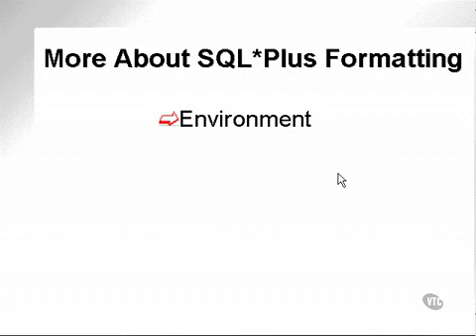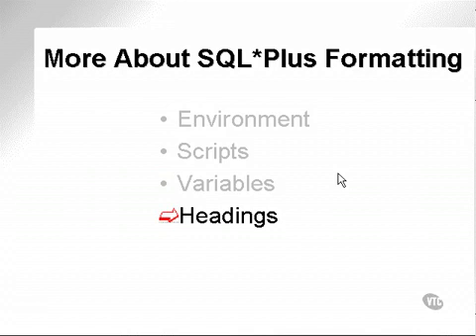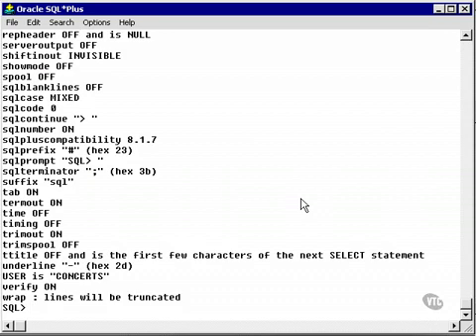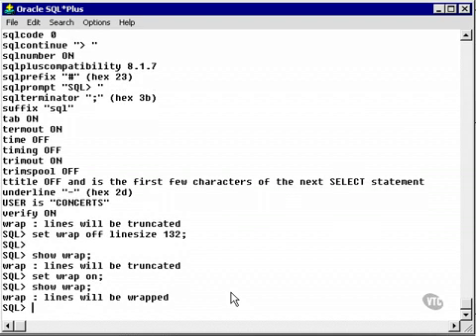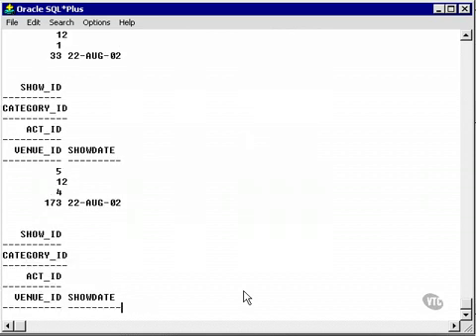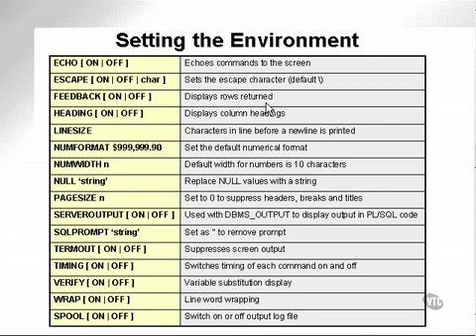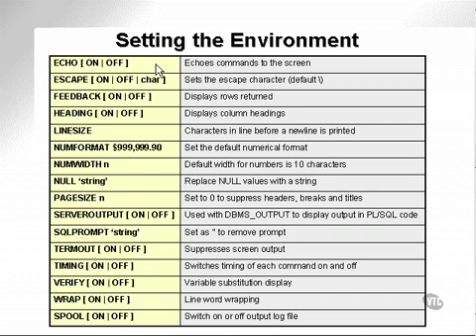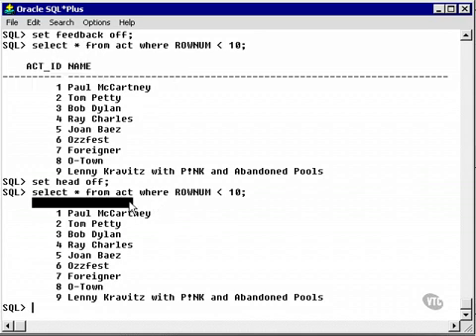learning oracle application developer 68 ‏ YouTube